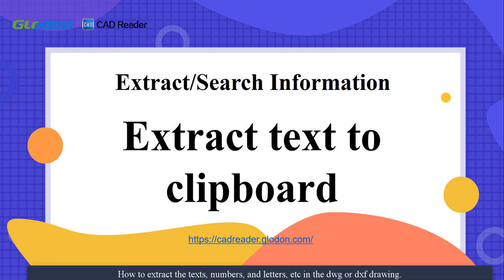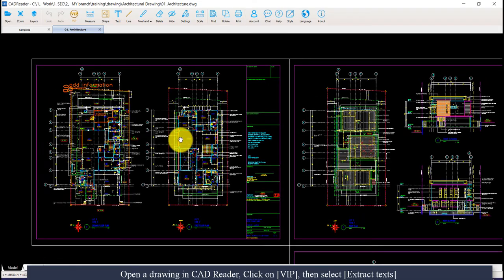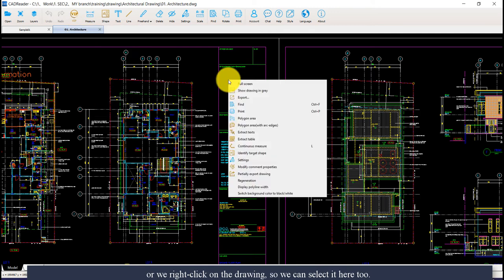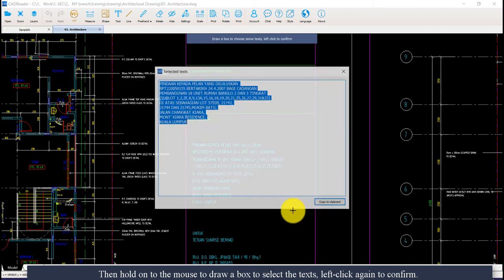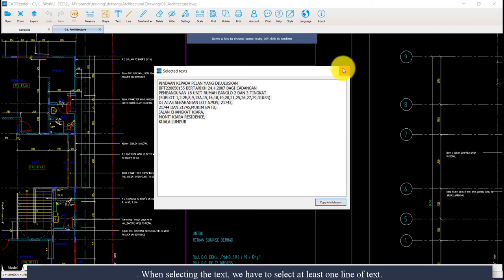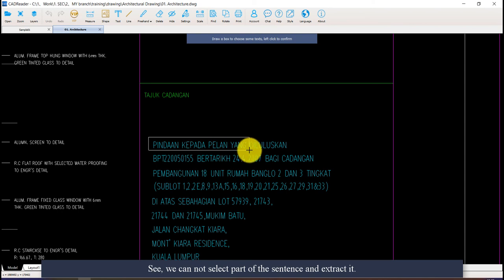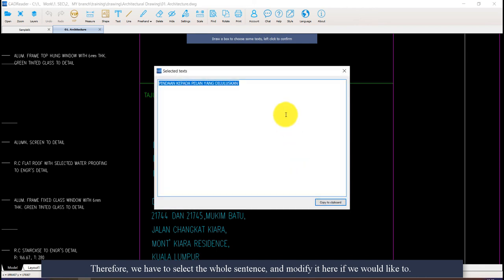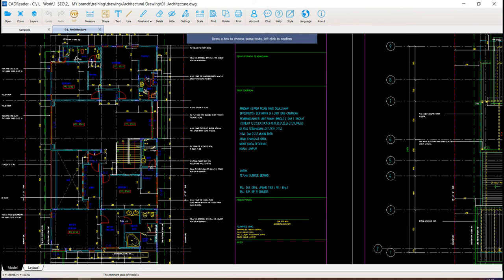Extract texts from CAD Drawings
This tutorial video demonstrates on how to extract texts, numbers, and letters, etc. in your CAD drawing to be transferred to other documents.